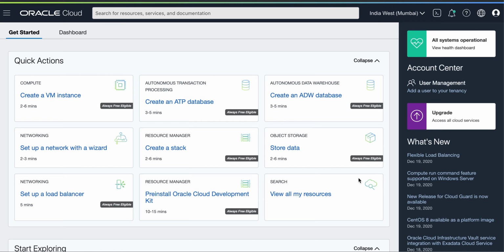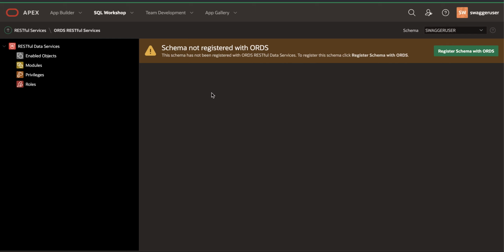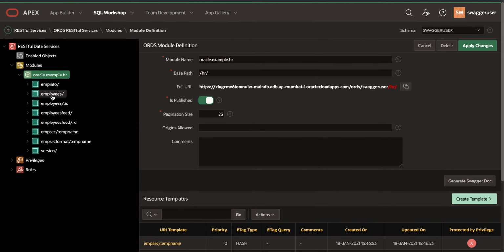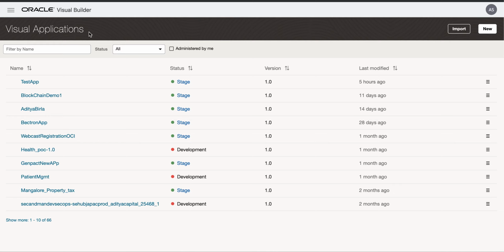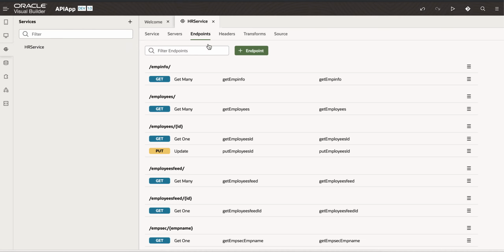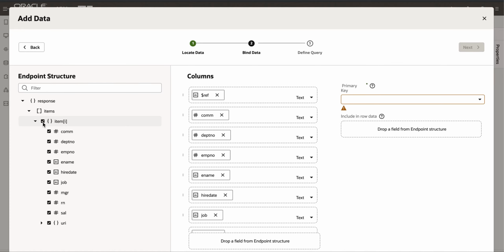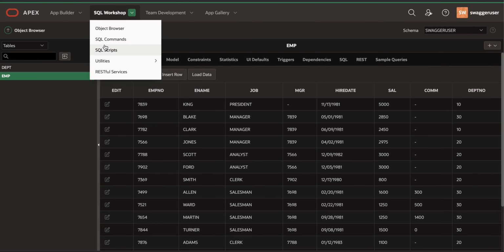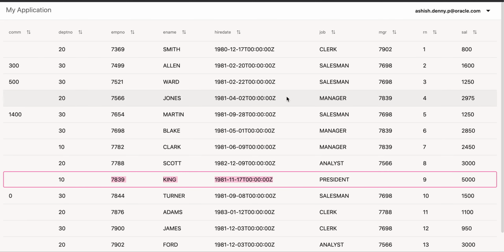Calling service specification document that describes the service generated from APEX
Instead of calling REST API one by one in VBCS service connection. Using APEX we can generate the Swagger DOC for the module, which will accommodate all the service under the Module